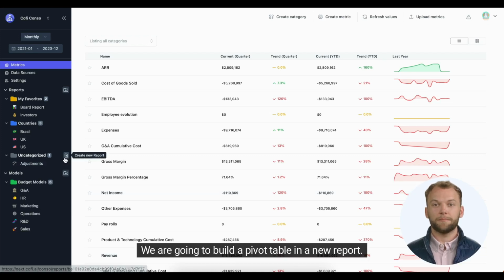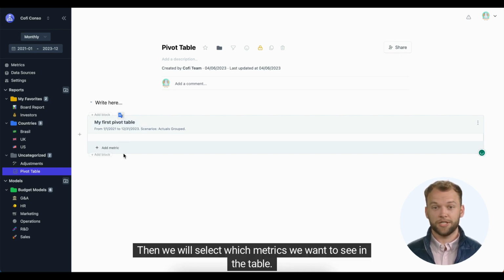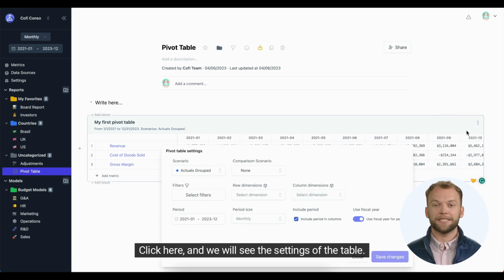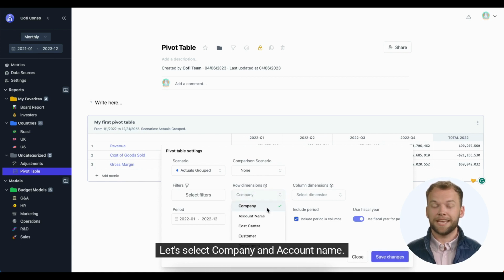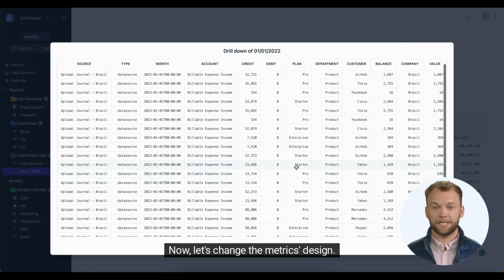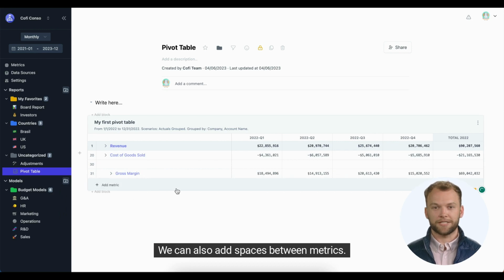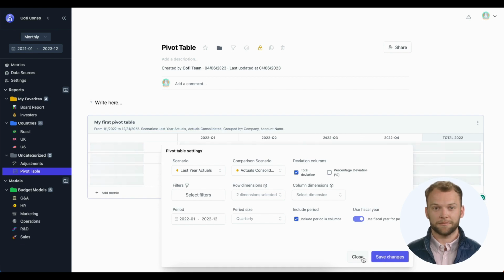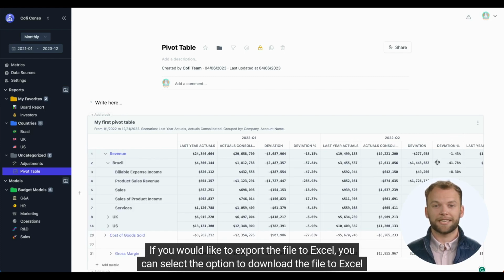How to create a pivot table in Cofi with multiple dimensions and drill down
In this video, we show how to create a pivot table in Cofi using multiple dimensions, comparing scenarios, and with drill down.